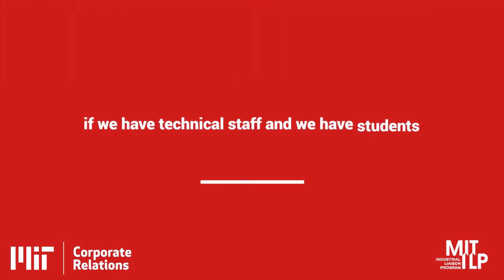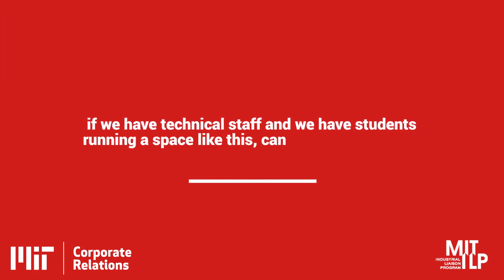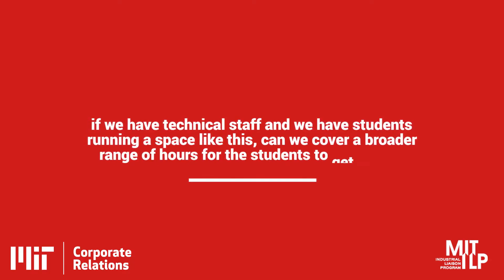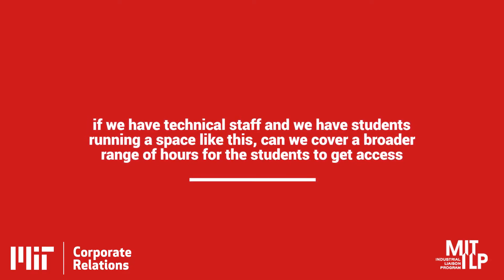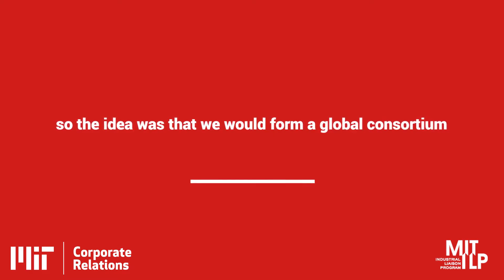Maker Culture Gets A Boost At Project Manus - Learning from Local and Global Peers - 3 of 5